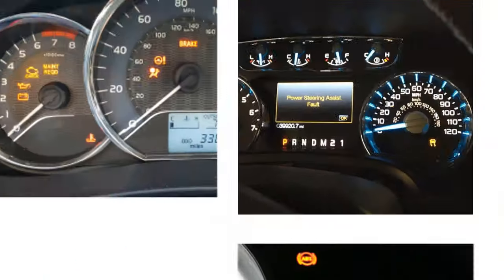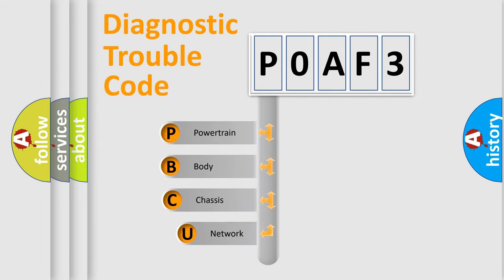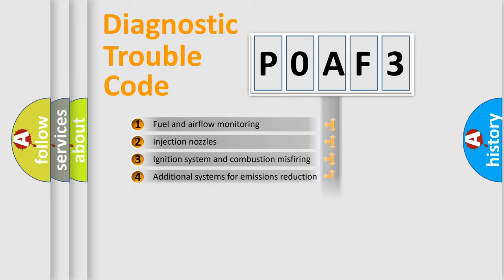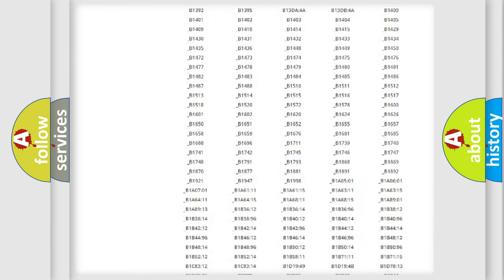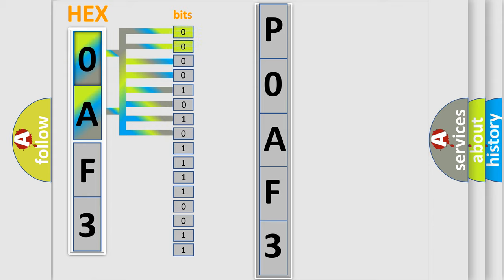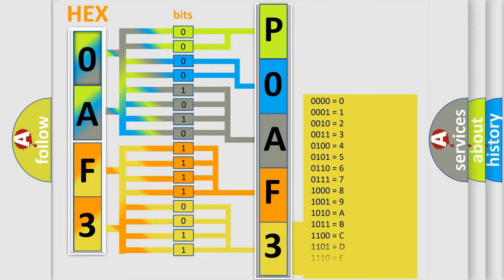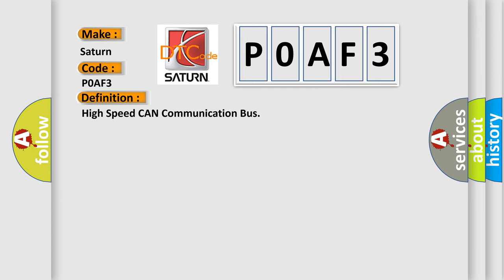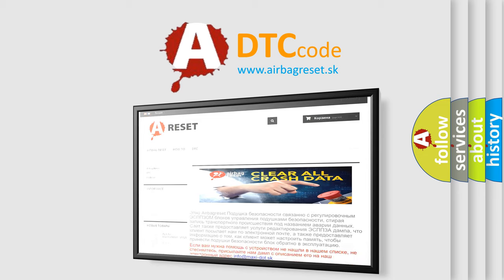DTC Saturn P0AF3 Short Explanation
Contents:
0:21 Basic DTC analysis according to OBD2 protocol standard.
1:48 Insight into programming
2:58 A diagnostically understandable description of the Diagnostic Trouble Code
3:05 Basic error definition

Make:
Saturn
Code:
P0AF3
Definition:
High Speed CAN Communication Bus
Description: